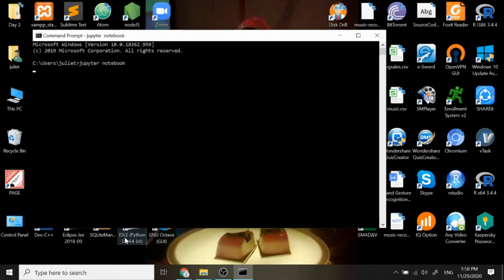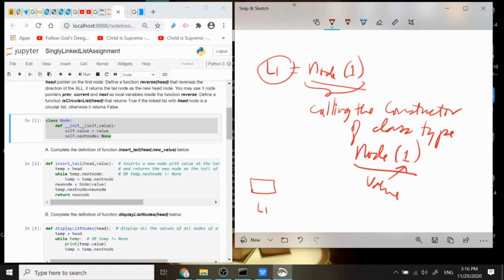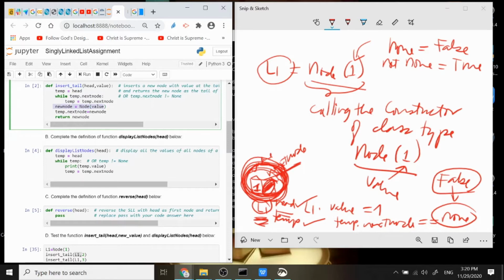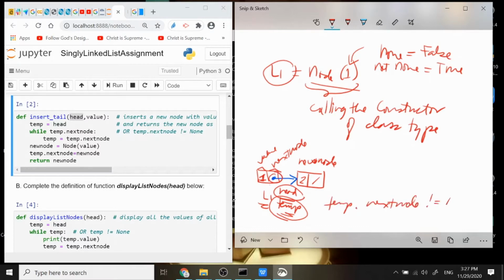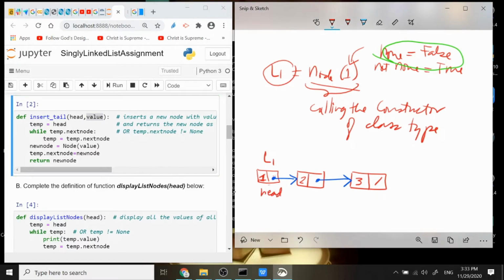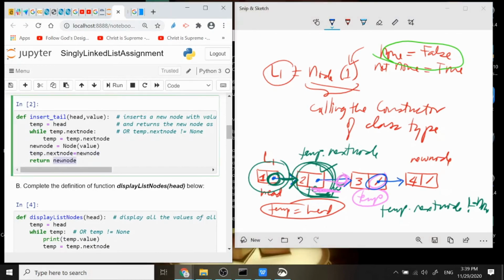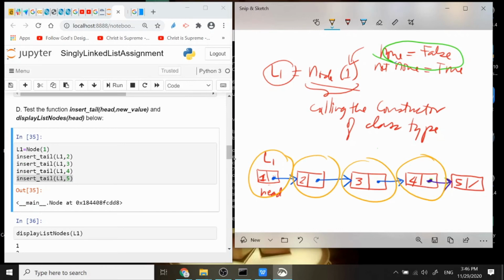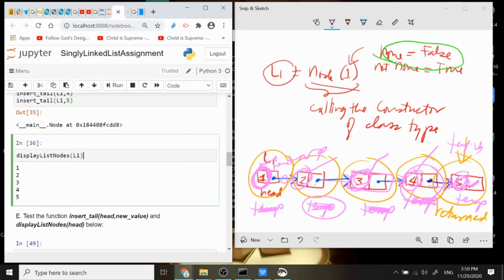CPE 211 Lecture 26 - Singly Linked List in Python